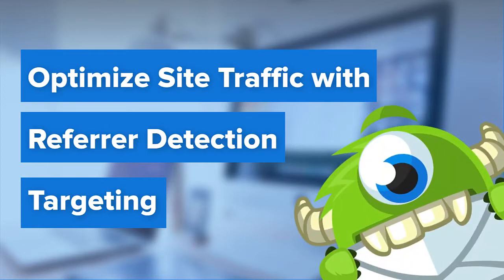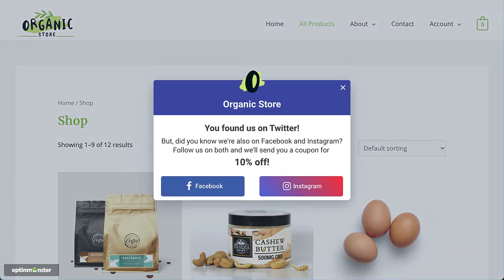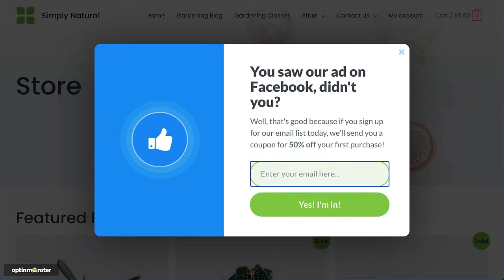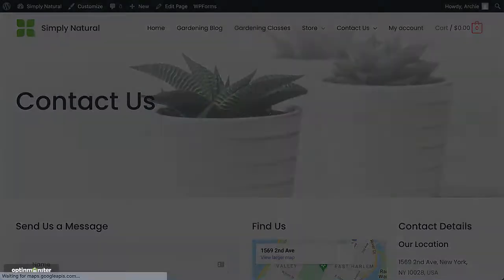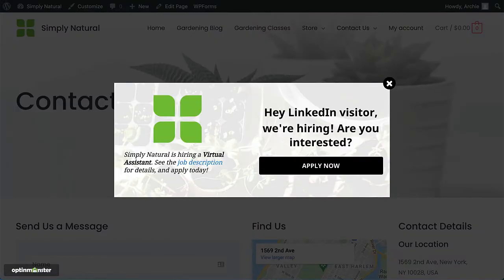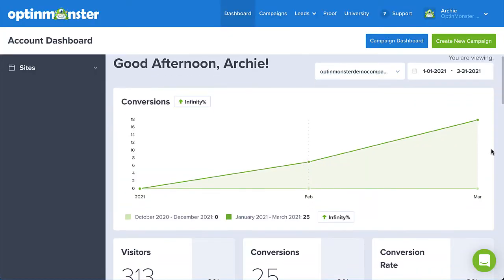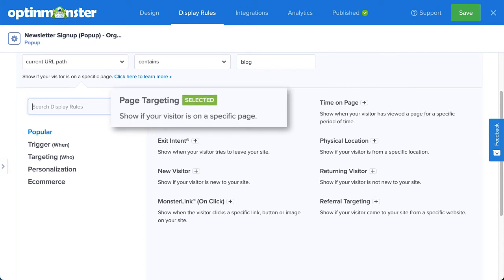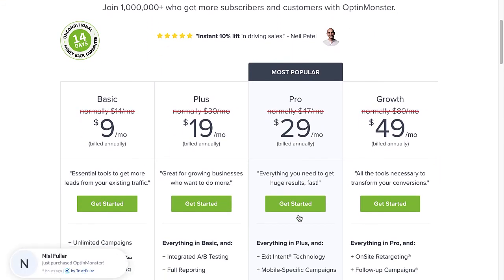Optimize Your Site Traffic with Referrer Detection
➤  Special Discount
For our discount, use code: OMVIDEOS

Are you creating specific marketing campaigns to greet your visitors coming from different sources? It's an excellent way to determine which marketing strategies are most effective. OptinMonster's referrer detection allows you to create targeted offers with relevant content guaranteed to improve lead generation, customer acquisition, subscriber numbers, and sales.

➤ GET FREE TRAINING: Have you been thinking of using OptinMonster to grow your business, but you’re unsure where to start, and you're scared of wasting time on the wrong steps? Let us be your guide! We’ll show you the right steps on how to boost customer acquisitions and generate more leads.